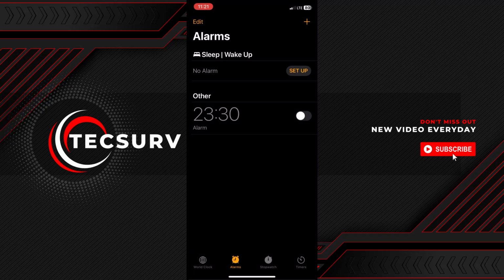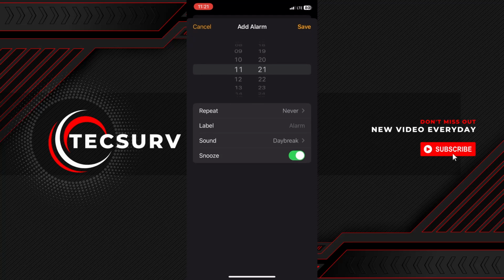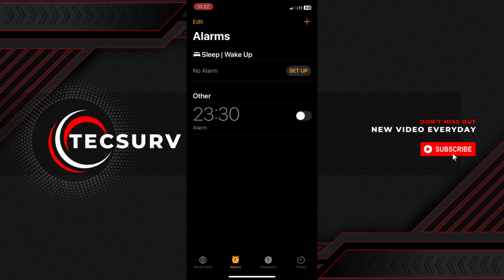How Do You Change Snooze Time On iPhone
Learn how to change the time zone on your iPhone with our easy-to-follow tutorial. This video will guide you through the steps to adjust your settings, ensuring your device displays the correct local time wherever you are.